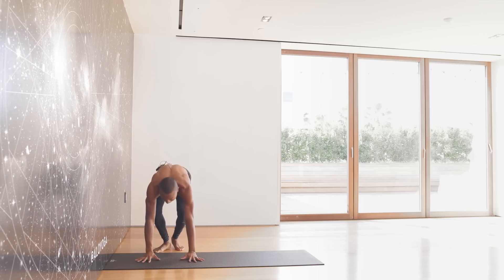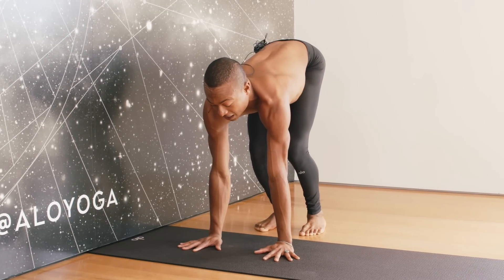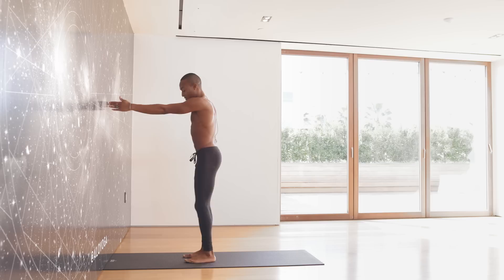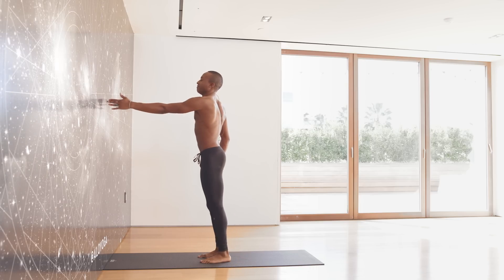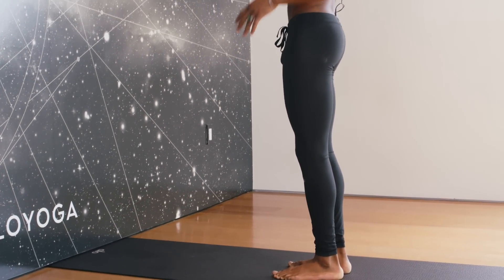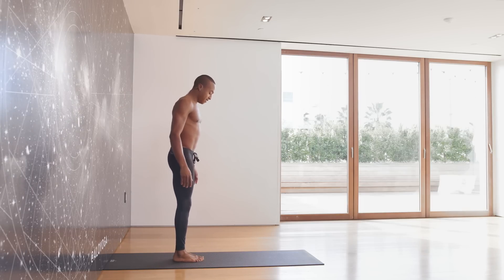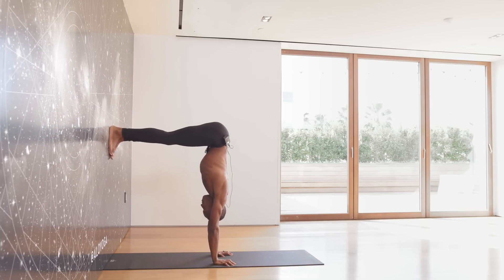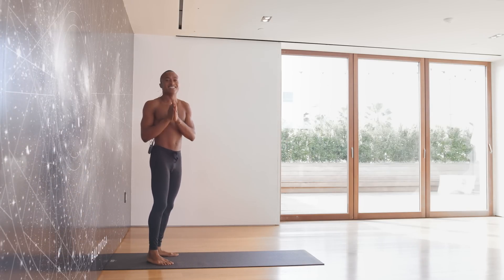3 Tips For Handstands For Beginners with Andrew Sealy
Andrew Sealy shares his top technical tips to help build, strengthen and improve your handstand practice. This step by step beginner’s guide offers fun and simple ways to master a safe and stable handstand, while engaging and strengthening your core. This inversion, when practiced mindfully, can help relieve stress, increase focus and self-confidence and add a playful element to your yoga practice.